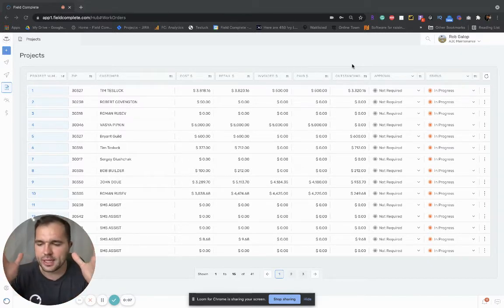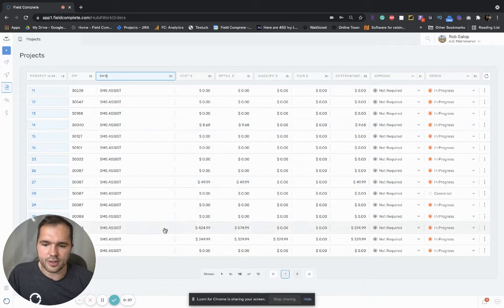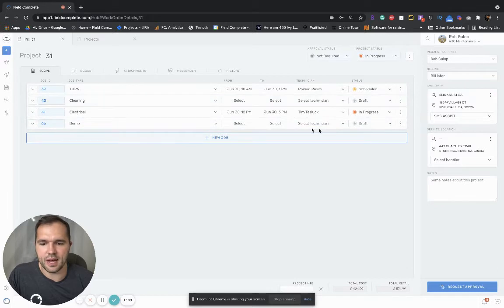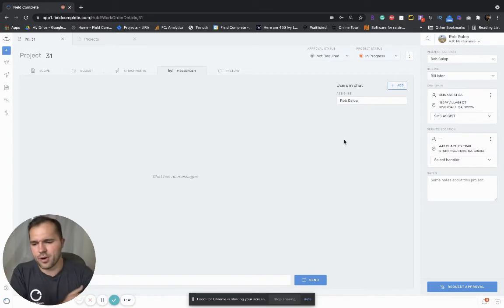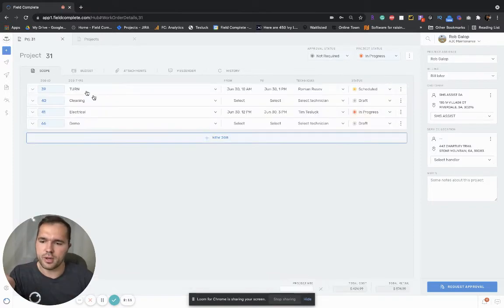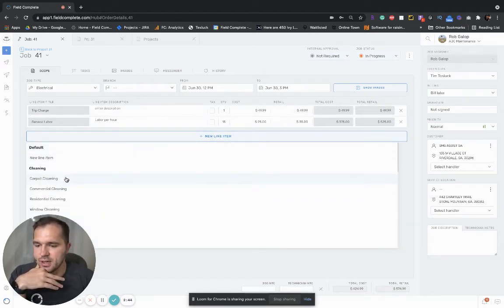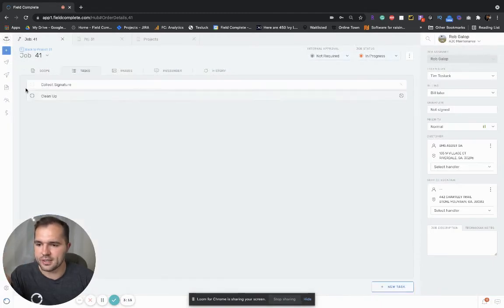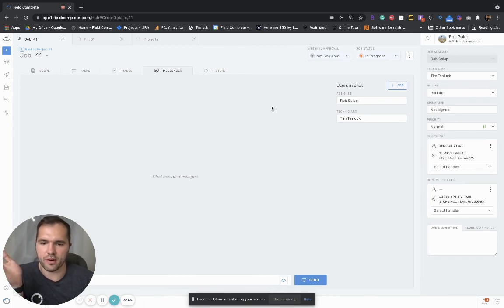FC Basics - Project and Jobs 👨🏻‍🔧 How to Manage Projects and Jobs with Field Complete Software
Field Complete tutorial series.

In this video we cover project and jobs, how to manage the scope for the project.

Field Complete is a platform for home service providers to run their business while receiving work through our job-sharing network.

🏡 Property Maintenance Software 🪛 Appliance Repair Software 🎨 Painting Software 💨  HVAC Software ⚡️ Electrical Software 👨🏻‍🔧 Plumbing Software ⛳️ Landscaping Software 🧹 Green Energy Software 🔋